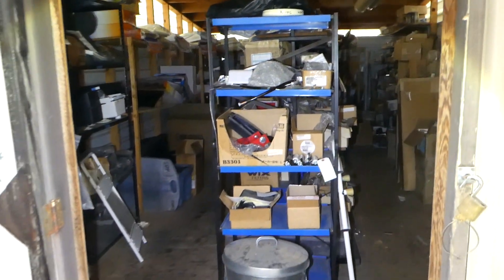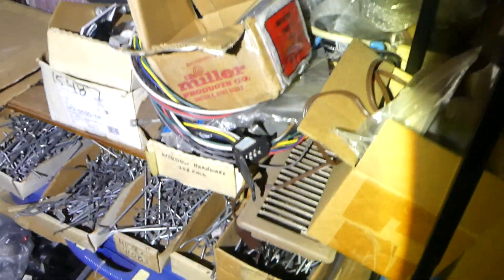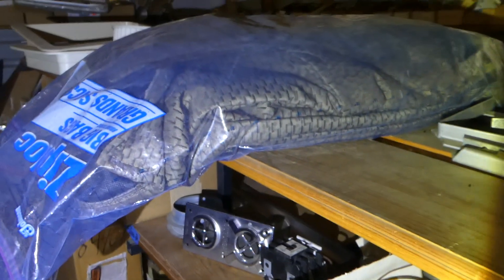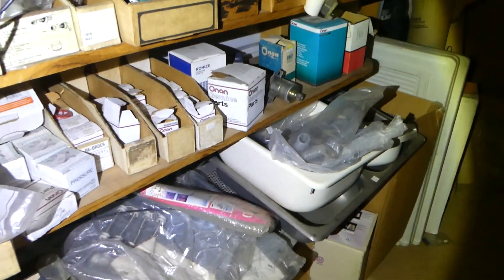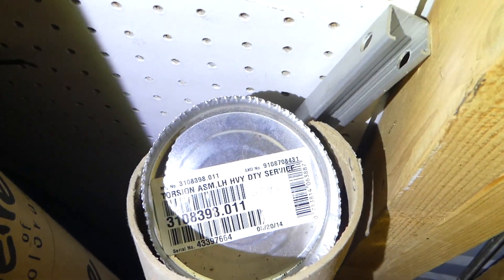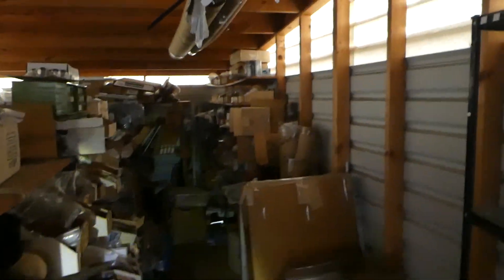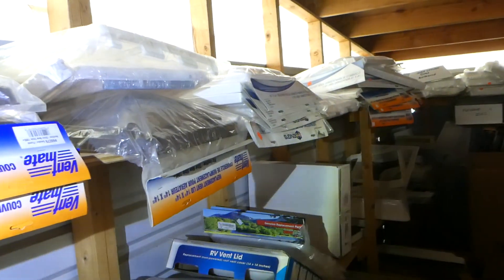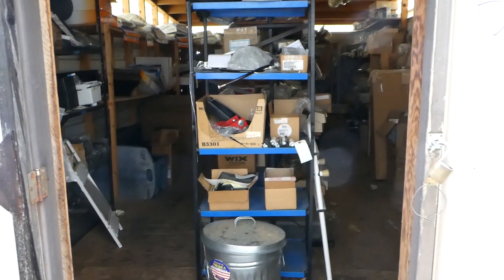NorCal Online Estate Auctions Redding Red Bluff Chico Estate Sale Northern Ca